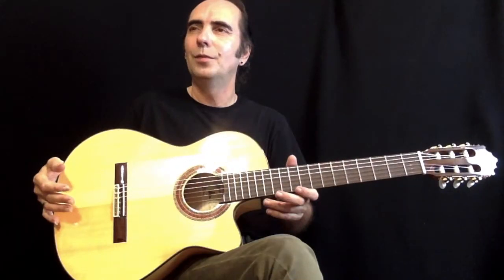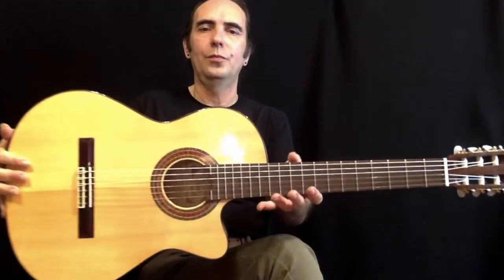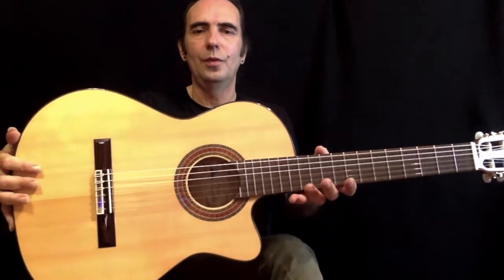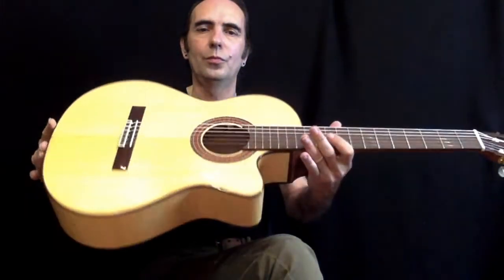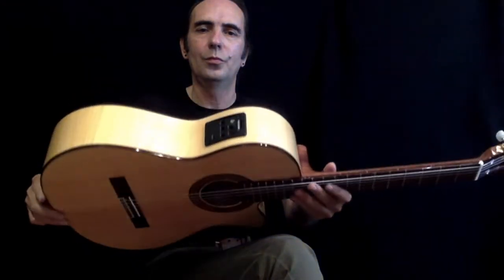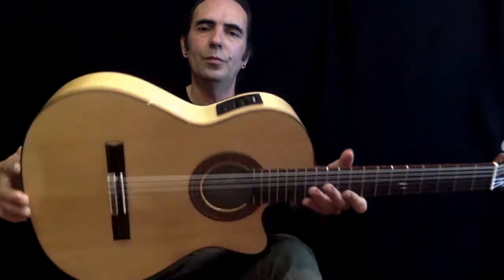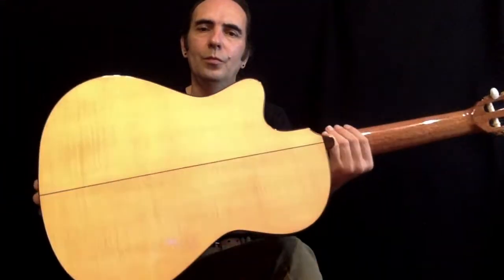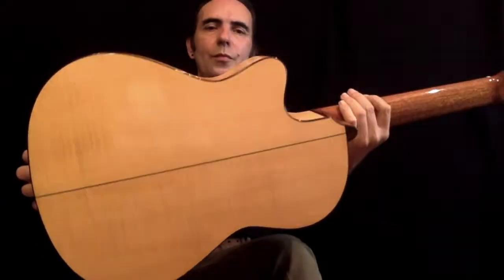Paco Castillo CE Flamenca Blanca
The Paco Castillo Cutaway Electric  Flamenco Blanca, Flamenco Cutaway Guitar is the ideal stage and recording guitar. It provides a wonderfully balanced sound with an extremely comfortable neck profile. The Paco Castillo is light and very resonant. It features a German Spruce top, Flamed Maple back and sides, inlaid rosette, Mahogany neck, Rosewood fingerboard, rosewood bridge, polyurethane finish and Fishman electronics with an incorporated tuner. The Paco Castillo CE  Blanca is a full body guitar with rich harmonics, deep bass, transparent highs, long sustain and very comfortable neck profile. The string action is medium-low. A smooth cutaway allows the player to reach the higher positions effort-free. A Cibeles Travel hardshell case, Ultimate Guitar Protector, 1 extra set of strings and a guitar cloth are included with this Flamenco Classical Cutaway Spanish Guitar.